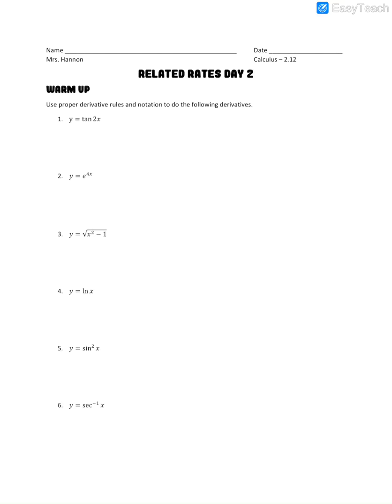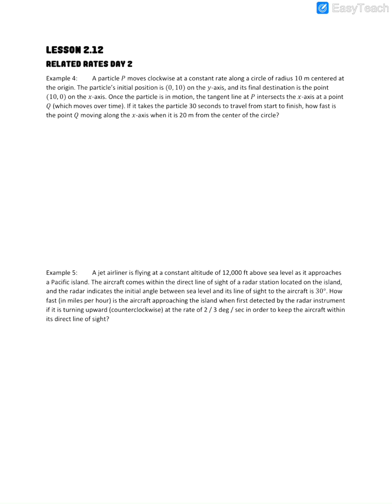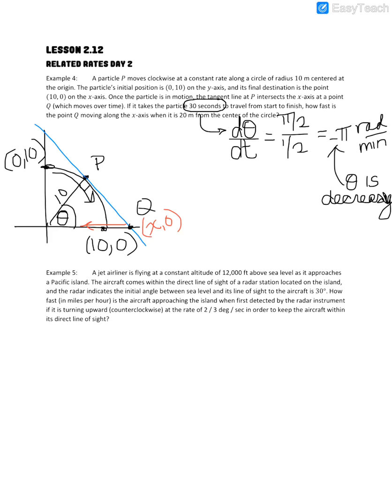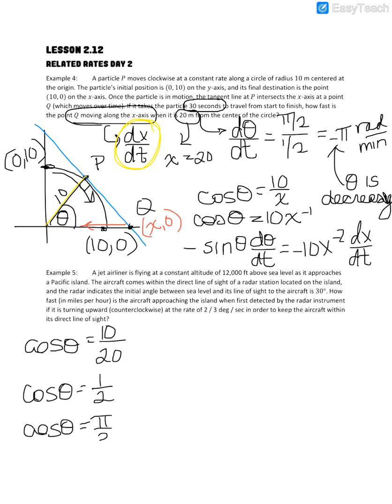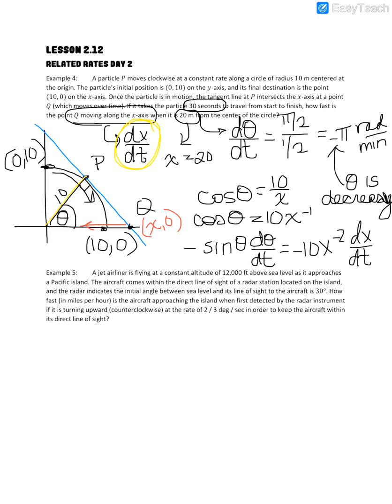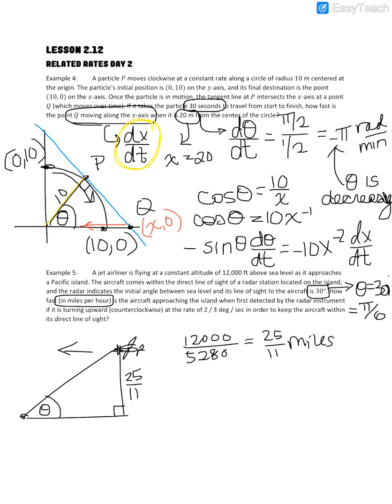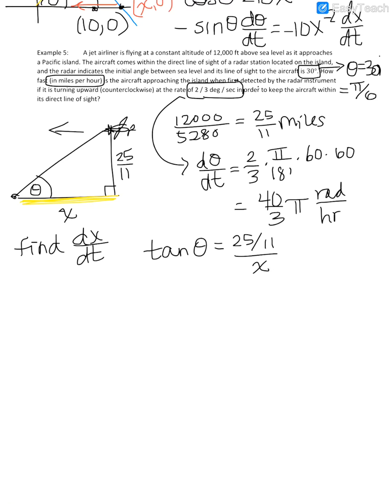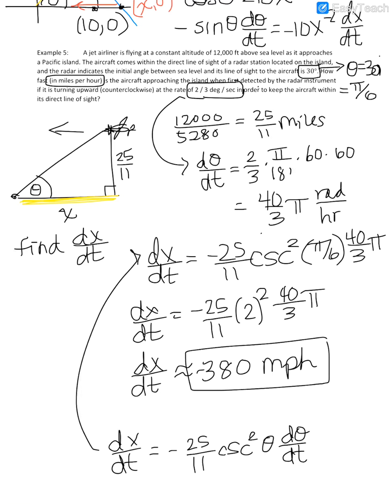2.12 notes part 1